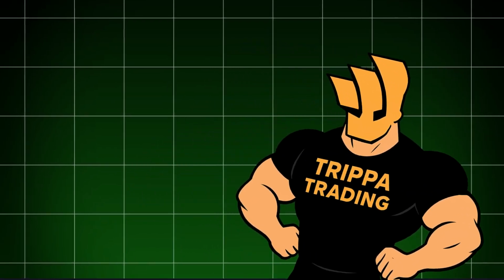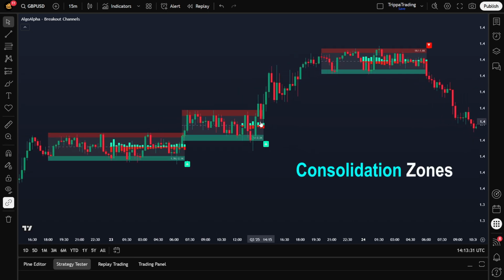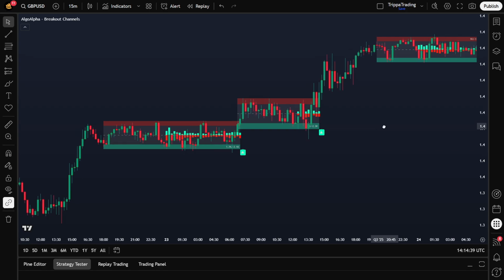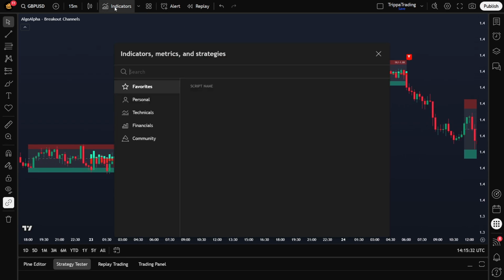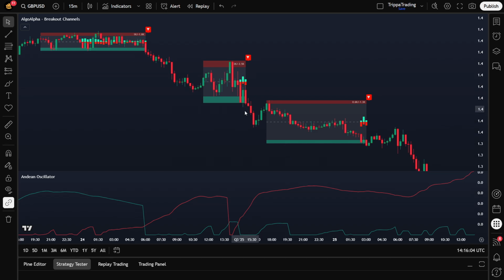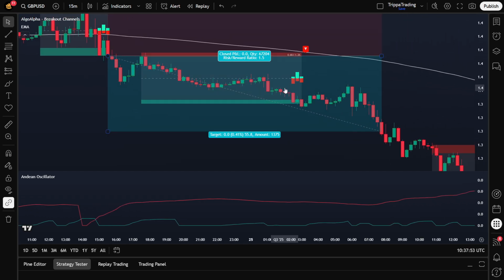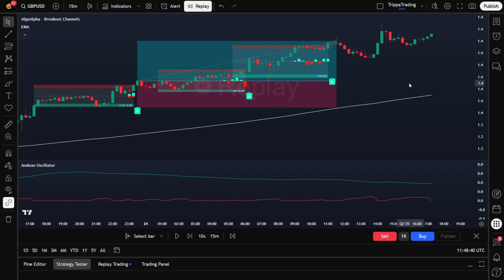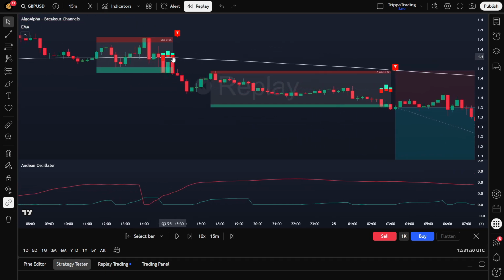Best Strategy for Intraday Trading Using Smart Money Breakouts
In this video, I’ll show you a simple and powerful intraday trading strategy using Smart Money Breakout Channels. You’ll learn how to use breakout zones, volume, and two easy indicators to catch strong market moves. Great for forex, crypto, and stock traders!